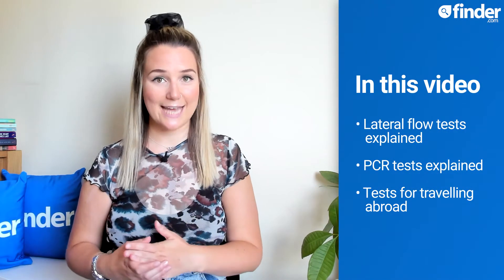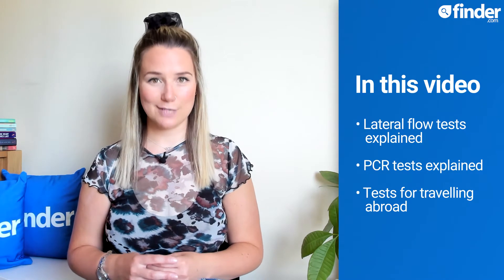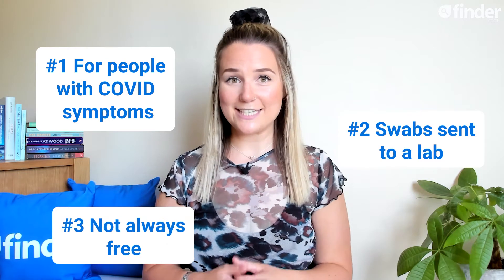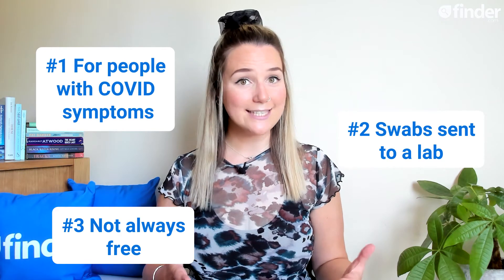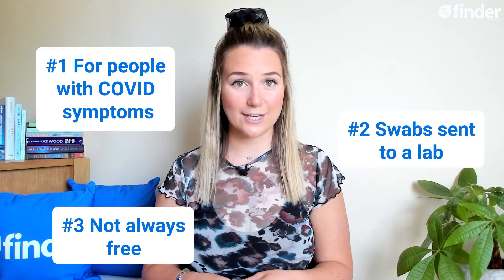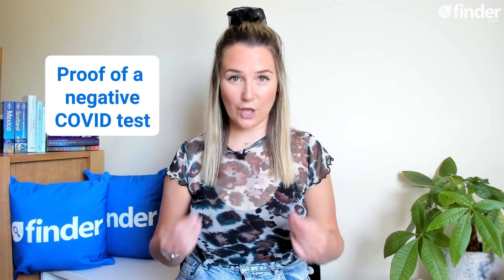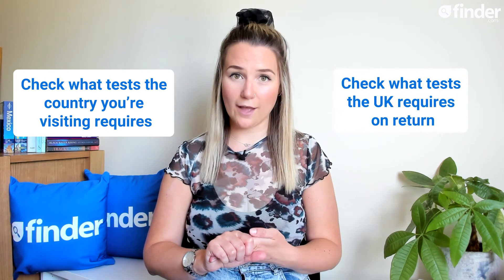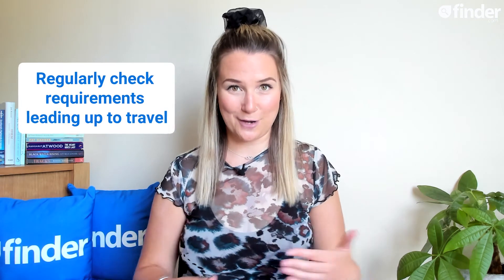PCR vs lateral flow tests | The key differences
Your guide to the key differences between lateral flow tests and PCR tests, including which you need when, how much they cost and where and how to get a test done.

00:00 Introduction
00:29 Lateral flow tests explained
01:16 PCR tests explained
02:40 Tests for travelling abroad